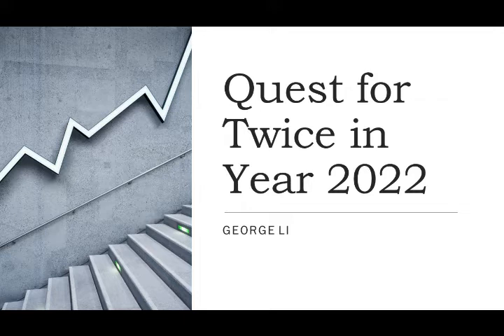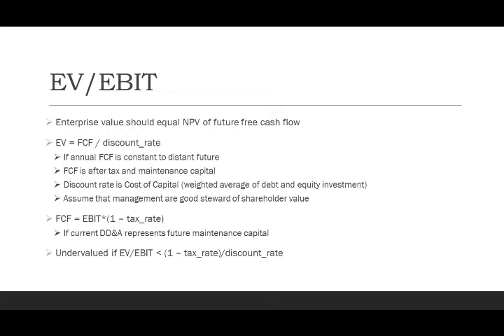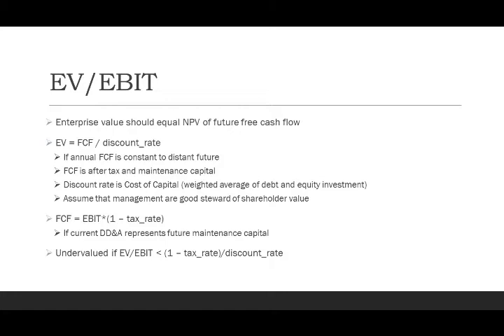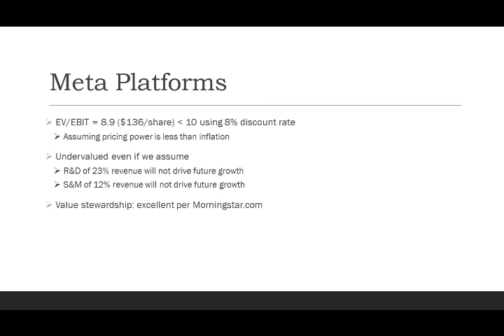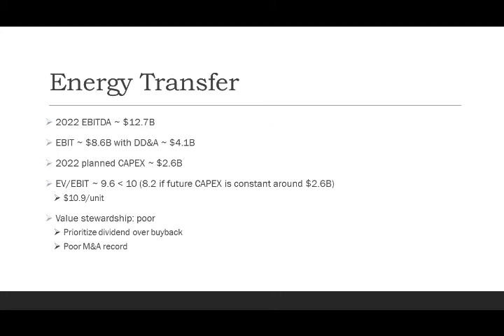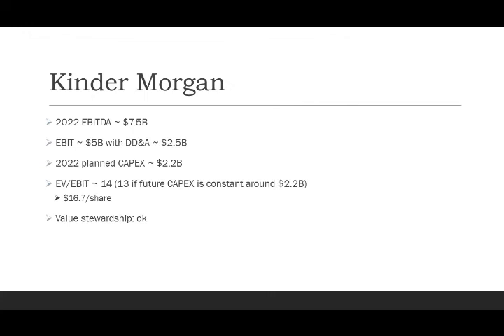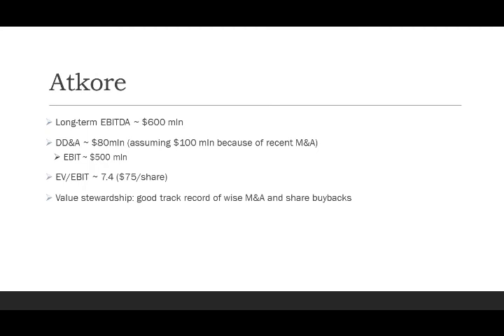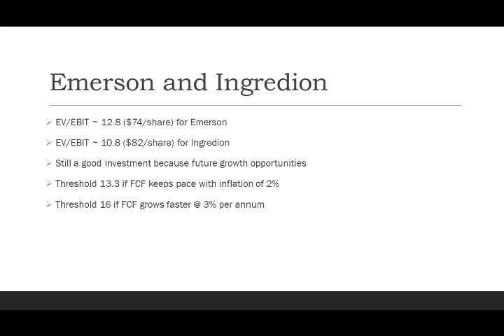Quest for Twice 10-07-2022 Understand EV/EBIT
07/27/2022 Market decline in 2022 was driven by valuation reset. Key question now is if forward earnings will hold up. I also provided Equifax earning update.

7/21/2022 Earning update from Kinder Morgan. Deep dive of Methode Electronics. It has growth potential yet sold at an attractive price.

05/18/2022 Earning updates from Ingredion and Upstart. I underestimated INGR pricing power and plan to buy back its share. UPST share price was cut in half in one day. I think the market over-reacted to the temporary headwind on its business.

04/04/2022 Outline my thoughts of long-lasting impacts of Russian invasion on world economy. Three trends will persist: food and energy price inflation, spill-over into wage inflation, and de-globalization.

03/23/2022 Is the market in a bubble and going to crash? Examine valuations of 3 tech giants in Amazon.com, Google and Microsoft, which is 14% of SP500.

2/16/2022 Earning updates from JFROG and Inmode. Wide-moat Equifax has a clear growth path ahead and is selling at a reasonable price.

1/26/2022 The market suffered some setback in the new year. However, there are undercurrents telling the full story. What is my game plan with risk-off scenario unfolding?

1/05/2022 Upstart was a meme stock in 2021 with 800% gain at one point. I put the valuation question at last and look into its business first.

12/09/2021 Yearend Review - I delivered 73% return YTD, and also learned a few lessons about investing in growth companies.

12/02/2021 I bought ATKR 15 month ago when it was below $30, now it stands around $110. The funny thing is that it is still undervalued.

11/15/2021 Was there a bad time in the past to buy Amazon stock? With that in mind, I did a deep dive in Mercado Libre, AKA Amazon.com of Latin America.

10/06/2021 Deep Dive into JFrog business. It has multiple growth drivers with reasonable valuation and widening moat.

09/21/2021 Review the stocks in my growth portfolio and my strategy to invest in growth stocks.

5/18/2021 Deep dive into the investment thesis of Emerson. It is fairly priced now, but may benefit from several long-term secular trend.